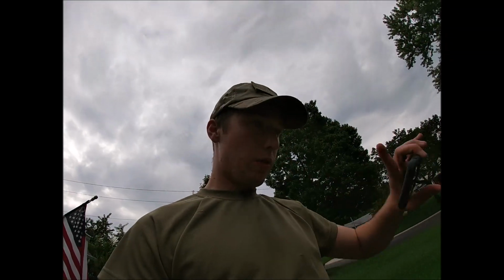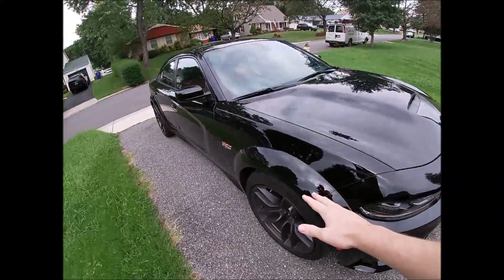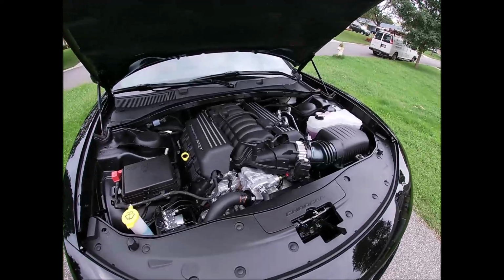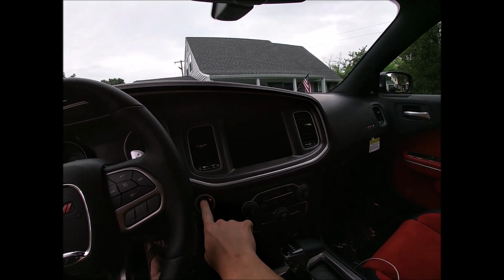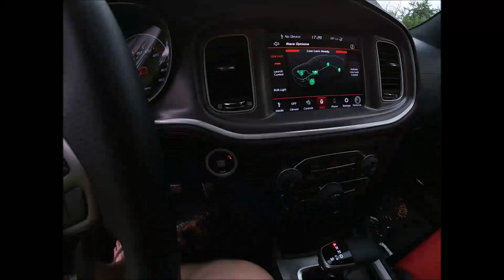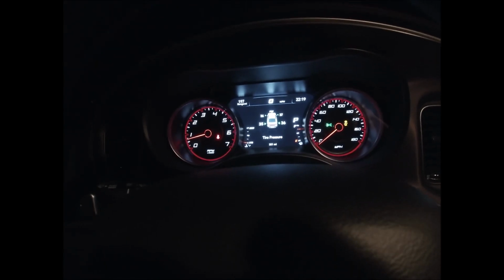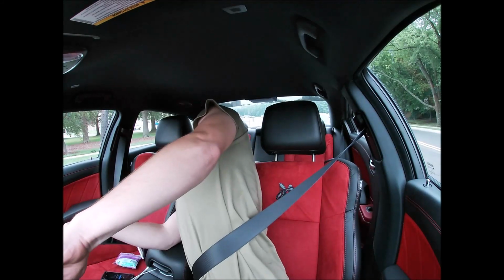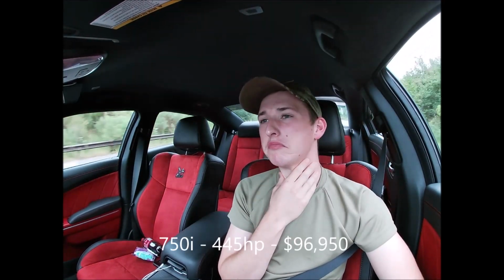2020 Dodge Charger Scat Pack Widebody Review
Full review of the Charger Widebody. This is the first year of the Widebody charger and its the best car I've ever owned!

Thanks for the Watch

Like the video of you liked it.

Comment if you wanna